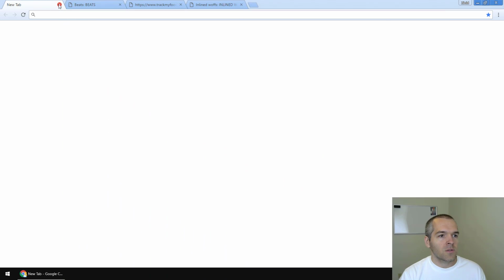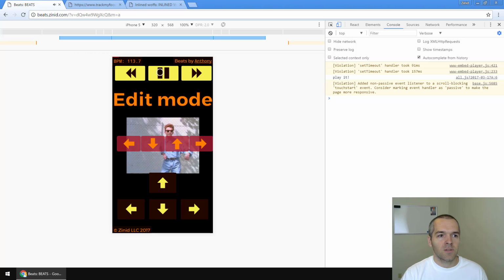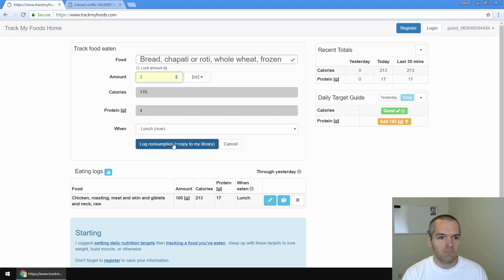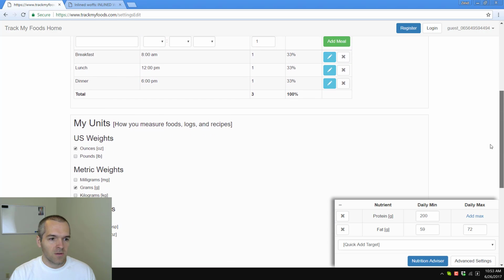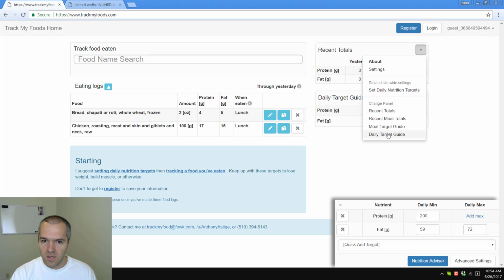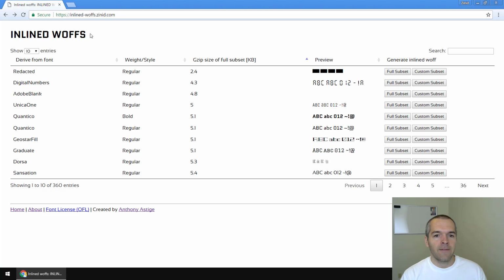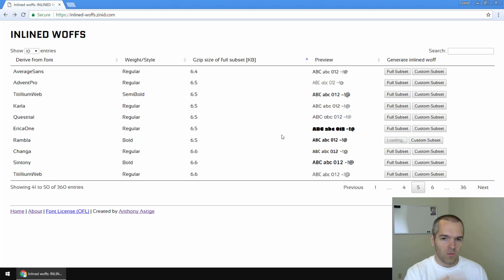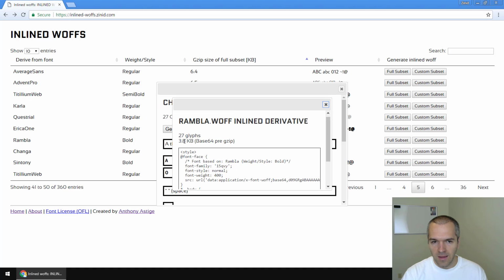Intro Projects Walk Through 2017-06-26